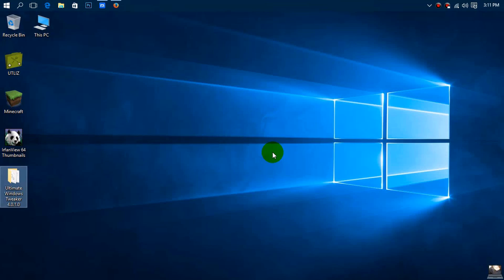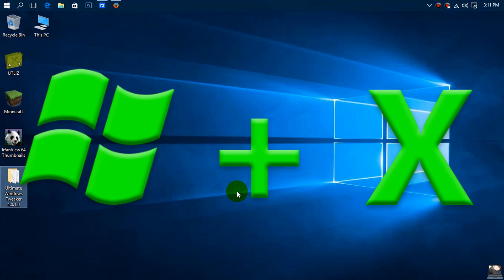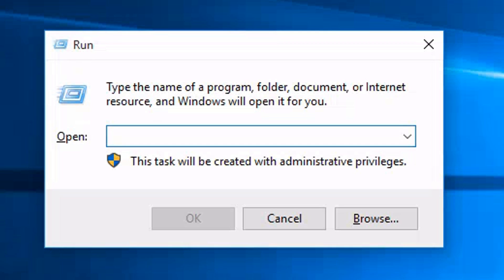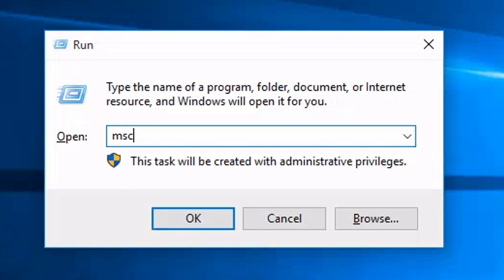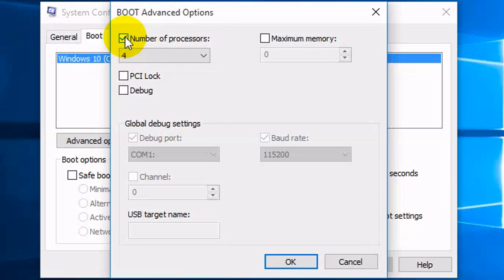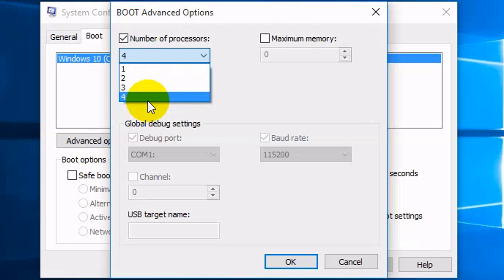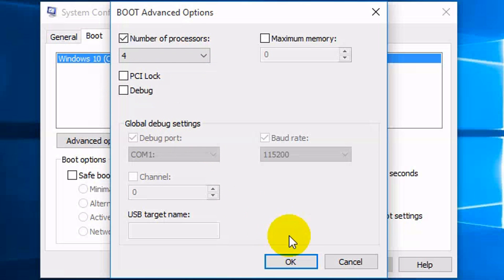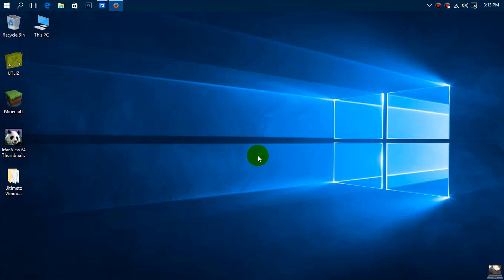HOW TO: Enable Multiple Cores on Windows 10!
Enable Multiple Cores on Windows 10.

MAKE IT RUN FASTER!

Why would I want to run all my cores?

WELL?

Makes your computer faster!

Making all your cores run in your own computer will give it more power to run Multiple programs and keep your computer running brand new.

Dual, Quad, Six-core processor supports all microsoft windows.

Run the program as Administrator.

ON THE KEYBOARD PRESS WINDOWS + X

When the meun appears?

CLICK ON RUN!

TYPE MSCONFIG!

When the system confiuration pops up
Click the Boot tab and choose Advanced Options.
Check the box labeled Number of processors.
Pick from the list how many cores you want to run.
Click Ok.
Click Ok again.
Click Restart.

All Done NOW

all your cores are running
just the way your computer has meant to be run!!!

Enj0Y!